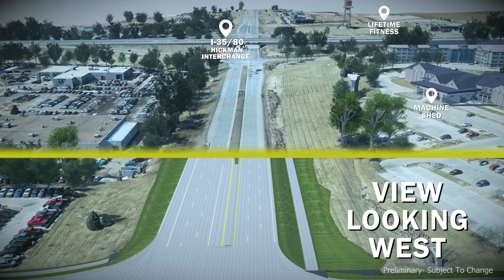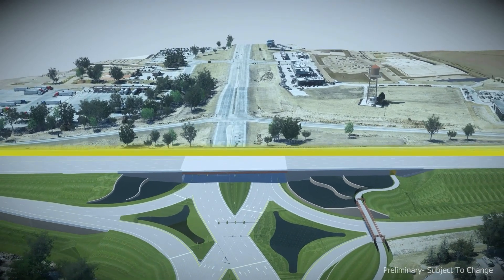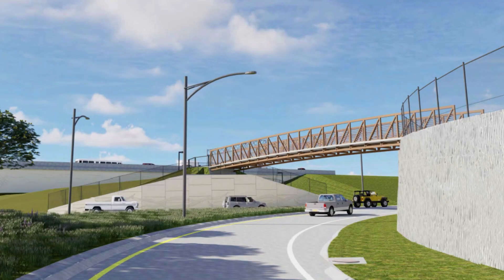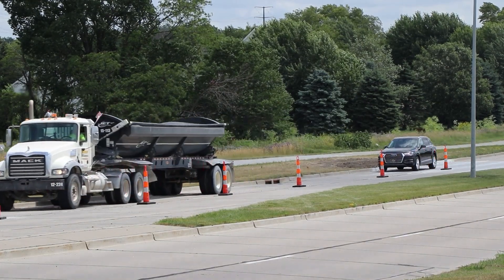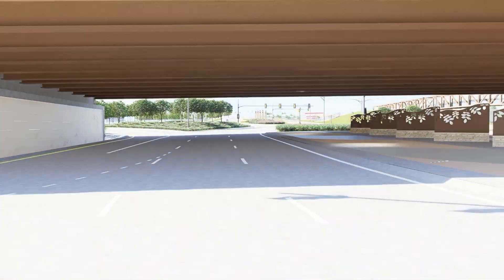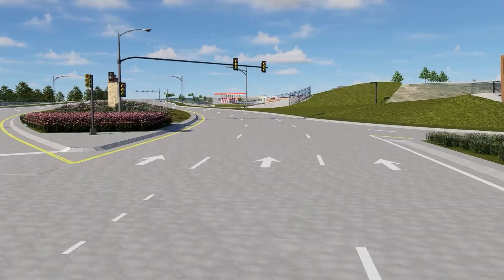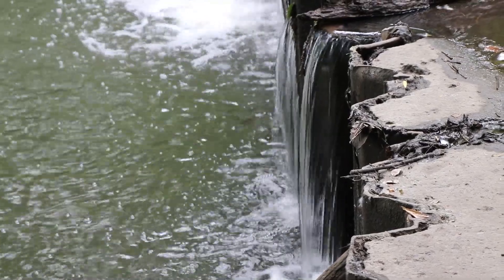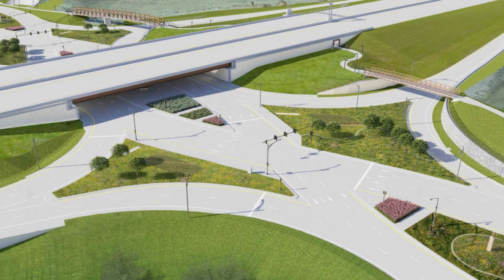Interstate 35/80 Hickman Road Interchange Reconstruction Project in Urbandale, Iowa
John Larson, Director of Engineering at the City of Urbandale, does a deep dive into the Hickman Road interchange reconstruction project. In collaboration with the Iowa Department of Transportation, and the City of Clive, this initiative will create a safer intersection and interchange, enhancing a key entrance into Urbandale.

The project will be completed in three main phases. Phase I will begin to widen the interstate. Phase II, planned to start in July 2025, will finish the reconstruction of the interior interstate lanes. Finally, Phase III, planned to start in September 2026, will include most of the work on Hickman Road. The project is expected to be complete in the spring of 2029.